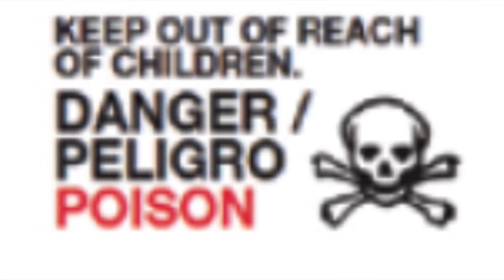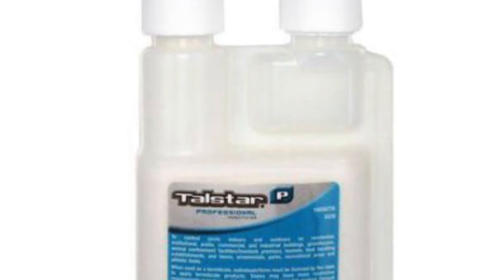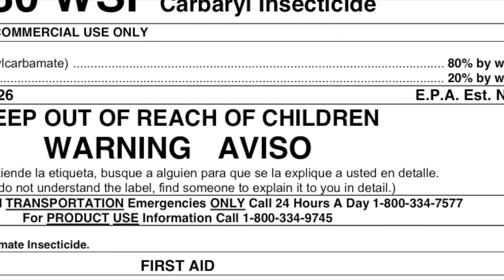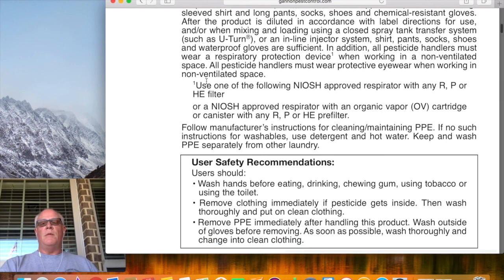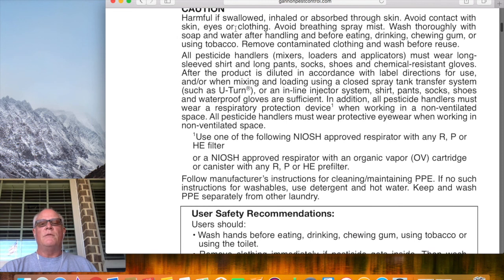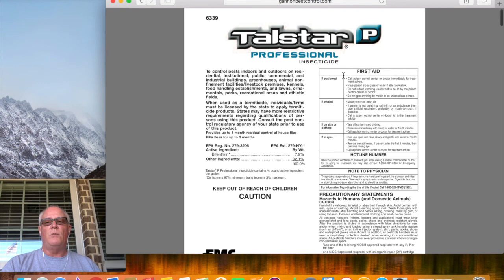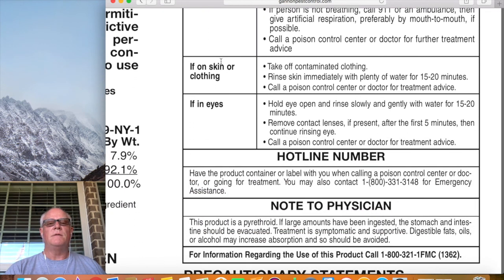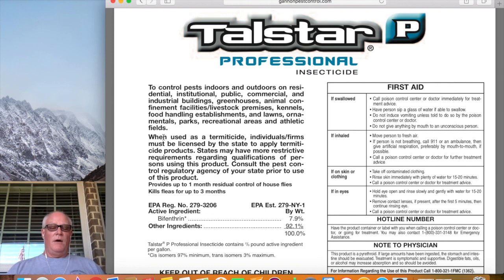C2 Apprentice Training Video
Pesticide labels and label comprehension (Part Two) 30 minute video.
Signal words and symbols, DANGER, WARRING, CAUTION, Route of entry,  Protective clothing and equipment, PPE.

Texas Department of Agriculture, Structural Pest Control Service Compliant,
Apprentice Training Videos:
20 General Classroom Hours and
8 Classroom Hours in category, “Pest Control”.

This 20 General Classroom Hour Course has been designed to satisfy the Texas Department of Agriculture (TDA) and the Texas Structural Pest Control Service’s (SPCS) requirement that Structural Apprentices obtain 2 hours of training in ten specific subjects.  This 20 General Classroom Hour Course consists of 2 hours of training in each of these 10 specific subject matters.  There are four video lessons per topic with each video being 30 minutes long.
By: Brent Russell, owner, Tarrant County Pest Control

Texas Structural Pest Control: Apprentice License –
20 General classroom hours, 8 classroom hours in Each Category , and 40 Hours on-the-job training in Each Category in which the apprentice is to provide pest control services.
Upon completion and documentation of the required study and on the job training and demonstrating competency in each area, the apprentice may work alone provided a certified applicator is physically present for personal instruction 3 days per week.  The studies and job training required before an apprentice may work alone are as follows:
complete at least two hours of classroom training in each of the following subjects:
(A) federal and state laws that regulate the industry;
(B) recognition of pests and pest damage;
(D) pesticide safety;
(E) environmental protection;
(F) application equipment and techniques;
(G) pesticide formulations and actions;
(H) emergency procedures, pesticide cleanup and procedures for immediate reporting of spills and misapplication;
 (I) basic principles of mathematics, chemistry, toxicology and entomology; and
 (J) non-chemical pest control techniques, including biological, mechanical and integrated pest management techniques. (Classified as 20 Hours General classroom training)

Also, you must complete at least 40 hours of verifiable on-the-job training and 8 hours classroom training in each category in which the apprentice is to provide pest control services.